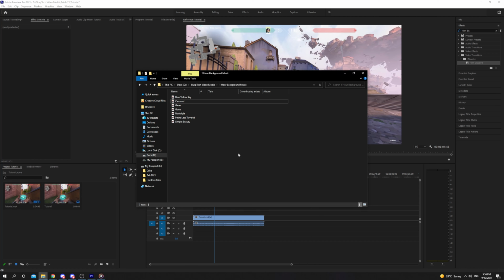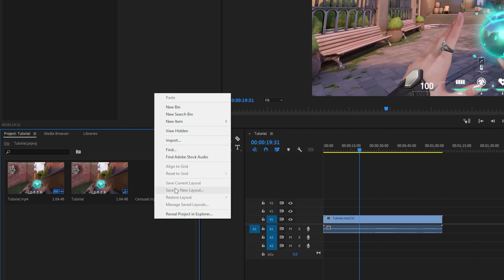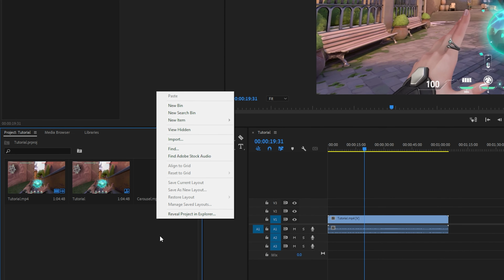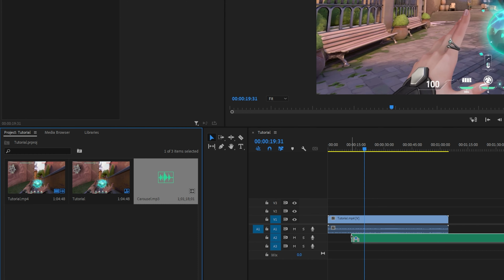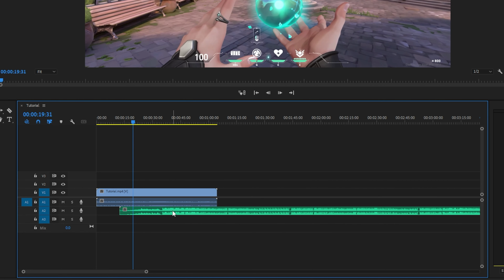How to Add Music in Premiere Pro (Add Background Music to Videos)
Premiere Pro gives great control over audio and music which can help transform a video. Adding music to Premiere is done the same way as videos, through dragging in the files or by importing them through the project panel.

Adding background music to your video is a great way to pull together an entire project. Typically background music is quiet so as  to not distract from the primary focus of the video.

The volume level can be lowered in Premiere via a few different methods. The audio level on a layer can be changed by zooming into the audio tracks so you can see the line that spans from left to right. This line is the audio level.

The second method for lowering background music in Premiere is to change the volume on an entire audio track. By default the audio track volume isn’t an available option. New settings can be added to a track by right clicking and choosing to customize. The audio level setting is displayed as an audio bar graph and will need to be dragged onto the track for it to be added.